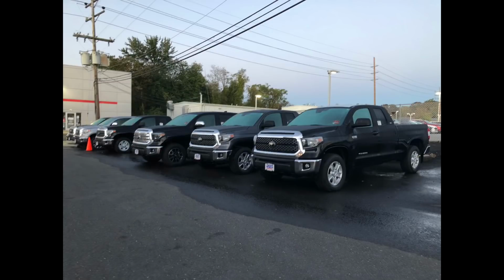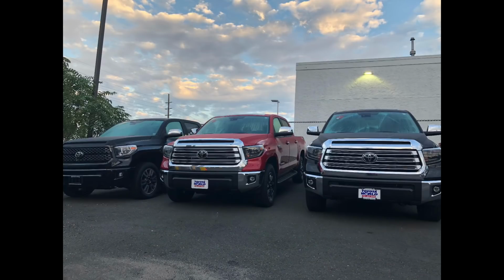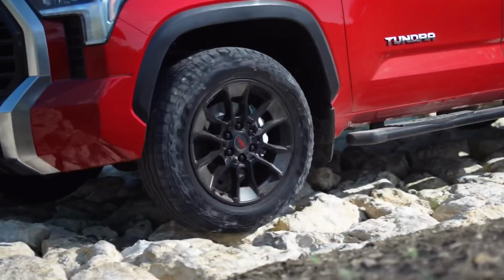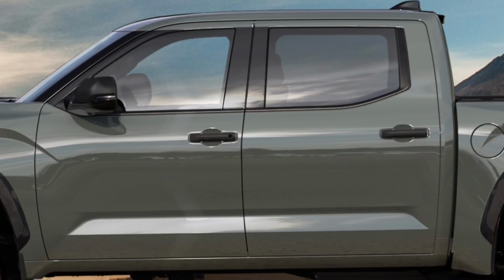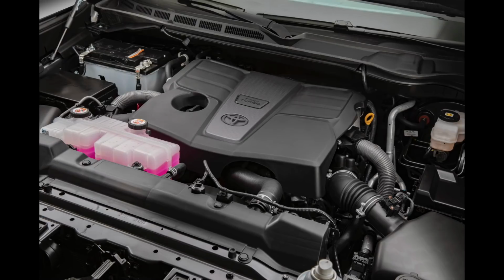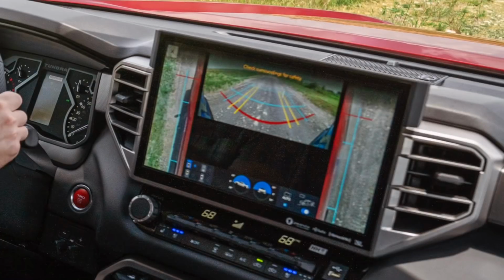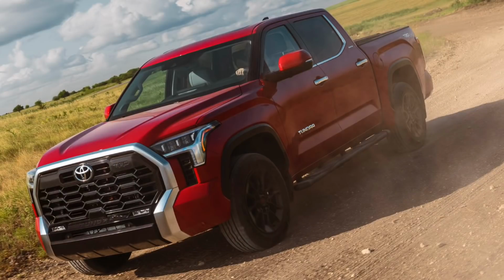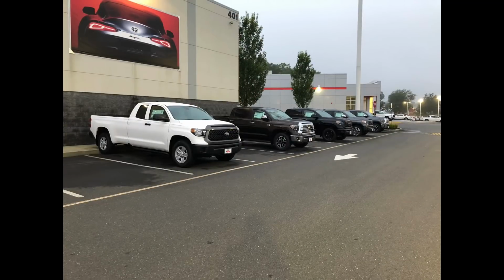This Is The “Must Have” Next Gen 2022 Toyota Tundra Trim